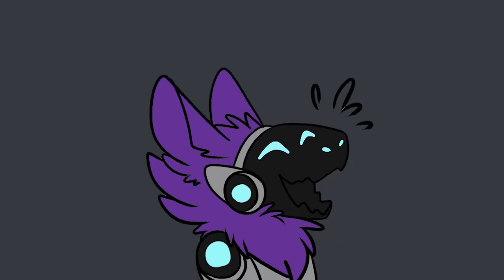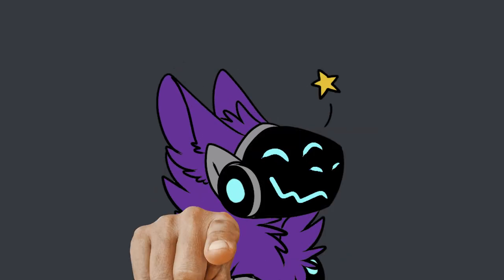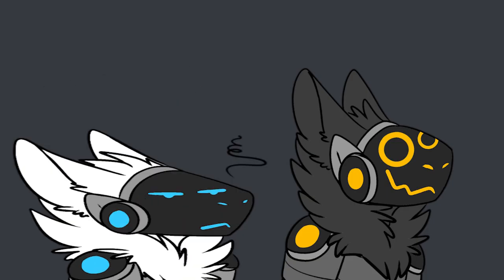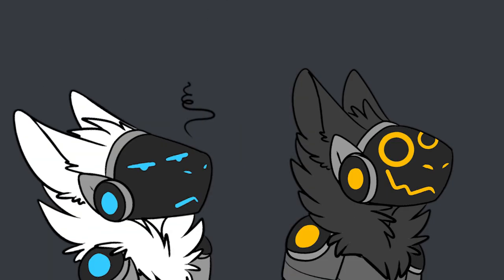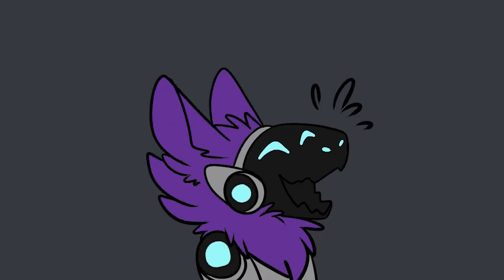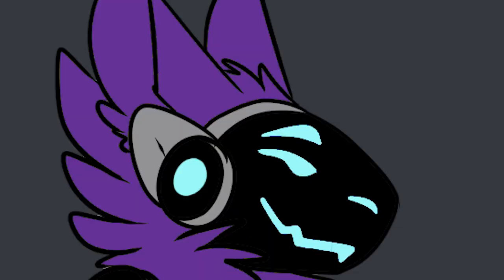Top 3 Ways To Safely Get Toast Out of a Protogen